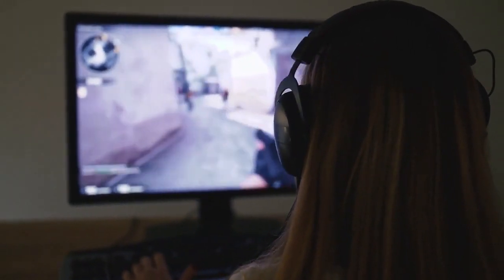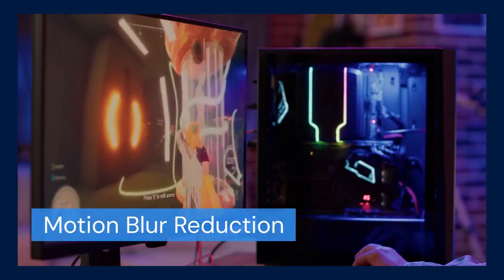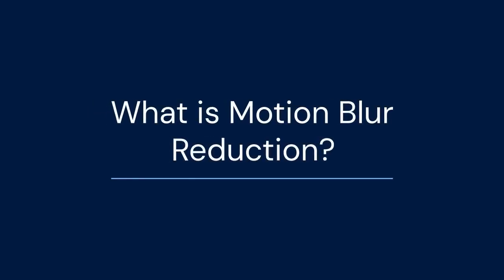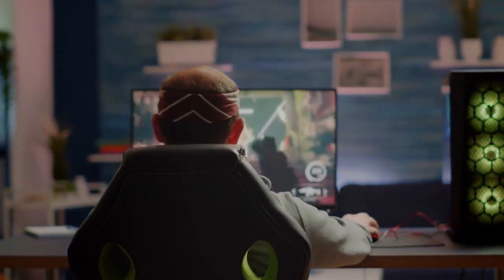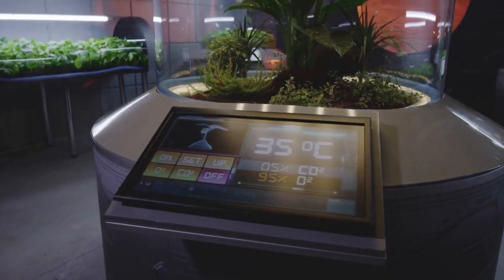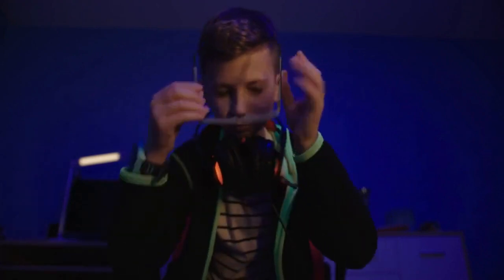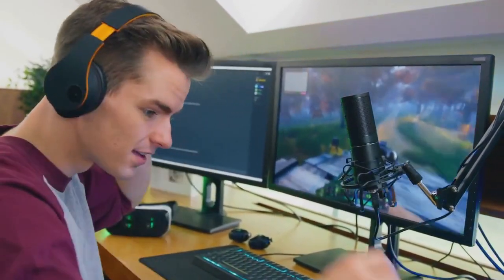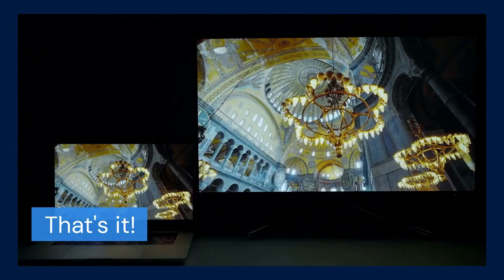Unlocking 1ms Motion Blur Reduction on LG Monitors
LG monitors boasting "1ms Motion Blur Reduction" offer a feature designed to minimize ghosting and blurring during fast-paced content. However, engaging this mode often comes with trade-offs. Activating it usually involves disabling AMD FreeSync or NVIDIA G-Sync, technologies that synchronize the monitor's refresh rate with the graphics card's output to eliminate screen tearing. Furthermore, brightness levels are typically reduced significantly as the backlight strobing technique used to achieve the 1ms response time diminishes overall luminance. While motion clarity improves, color accuracy and overall picture quality may suffer. Consequently, users should carefully consider whether the reduced motion blur outweighs the loss of adaptive sync and brightness before enabling this feature, especially in games or applications where vibrant visuals are crucial.